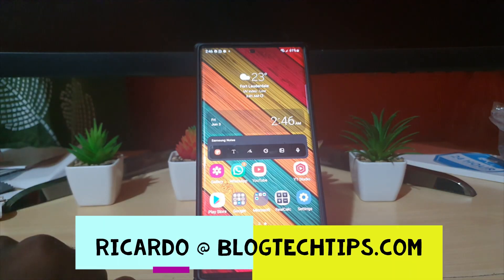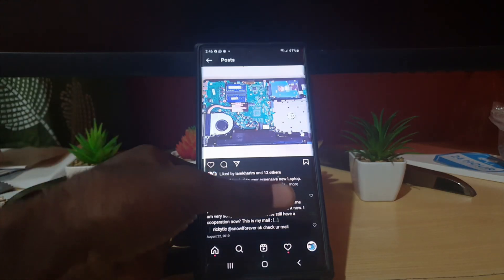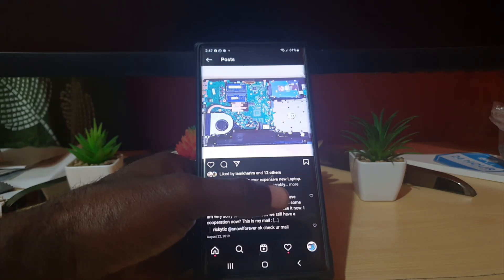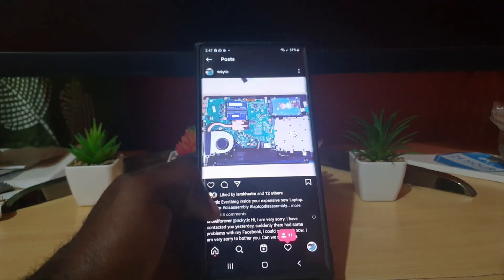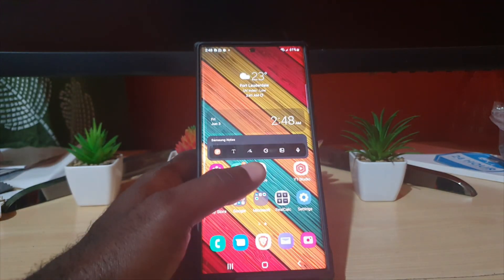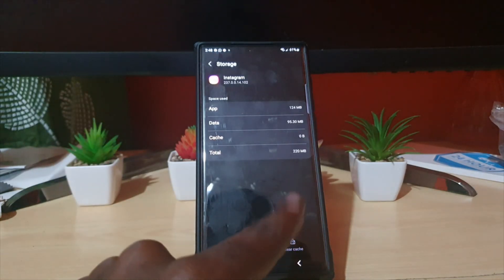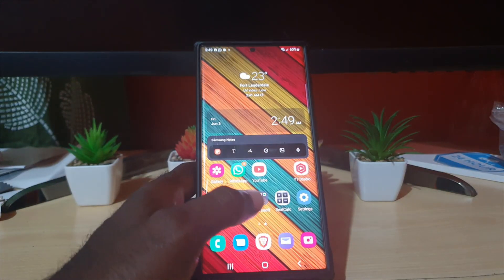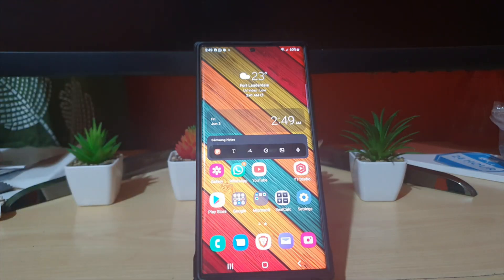Instagram Comments Not Showing Fix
Instagram Comments Not Showing Fix for comments on Posts not showing when there should be comments or only some comments showing and you are not seeing newer comments especially on very interactive posts, news posts on Instagram.